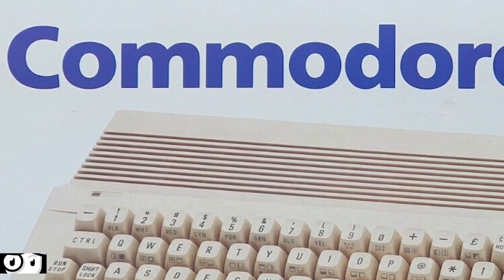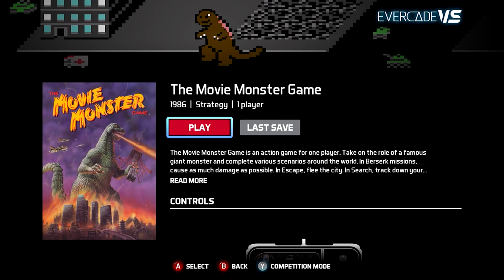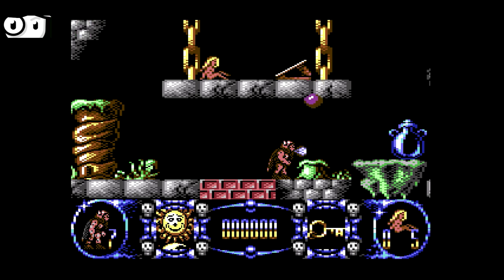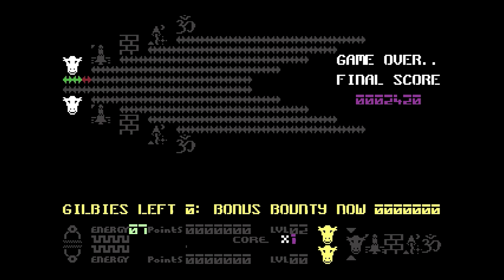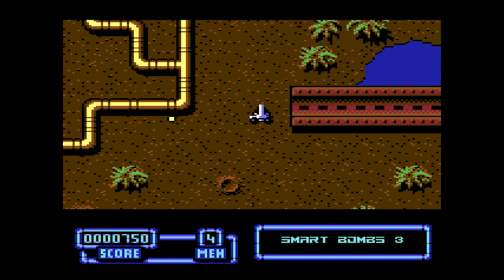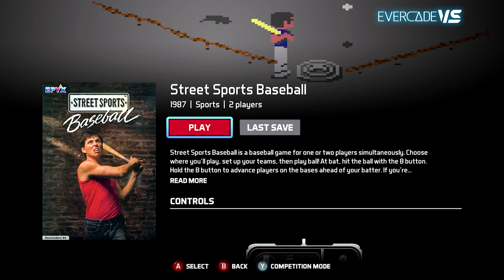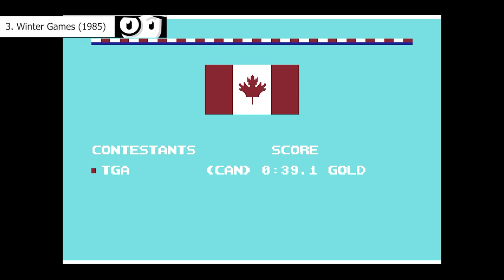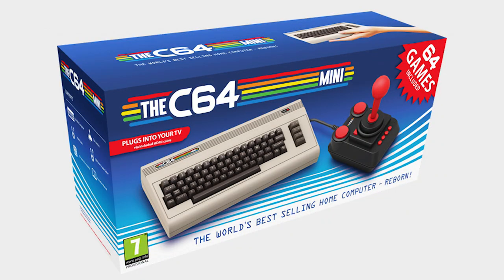The C64 Collection 1 Review for the EVERCADE - Ranking all the game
In this video I'll be reviewing the C64 collection 1 for the Evercade. All 14 games ranked. Enjoy!

 All EVERCADE footage captured on the EVERCADE VS.

0:00 Intro
0:26 History
1:42 Bonus Game - Gribbly's Day Out
2:34 The Movie Monster Game
3:40 Lee
4:10 Stormlord
4:45 Alleykat
5:50 Iridis Alpha
7:15 Jumpman
7:51 Subterranea
8:52 Marauder
9:39 Gateway to Apshai
10:26 Battle Valley
11:14 Street Sports Baseball
12:20 Winter Games
13:27 Summer Games
14:18 Impossible Mission
15:15 Conclusion